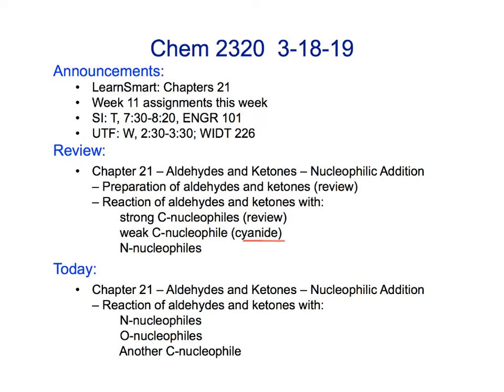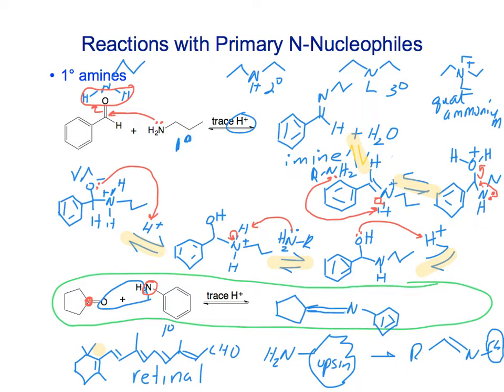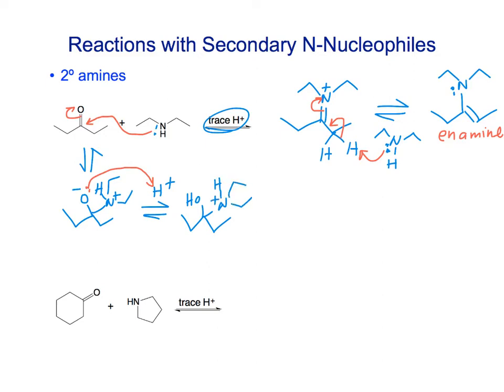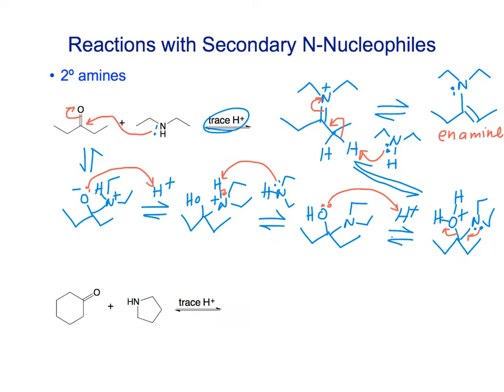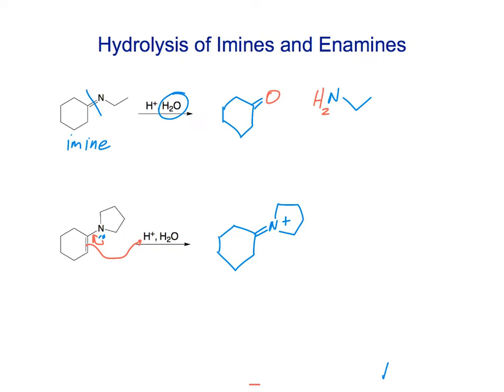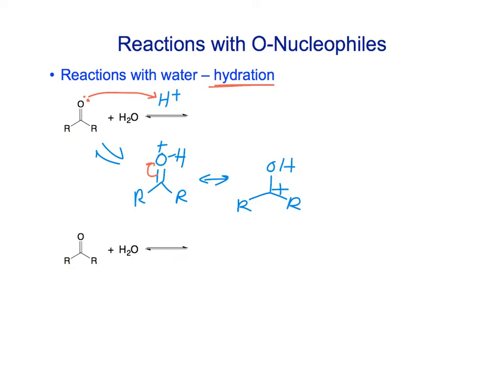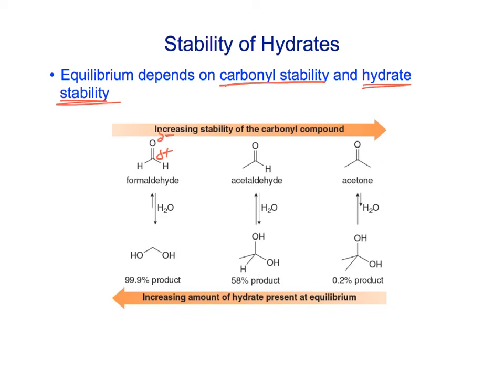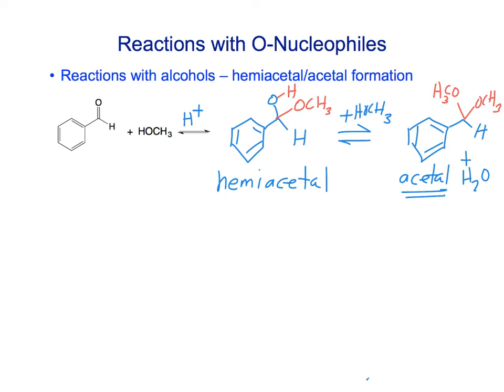CHEM 2320 Chapter 21 3-18-19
Chapter 21 – Aldehydes and Ketones– Nucleophilic Addition: Reaction of ketones and aldehydes with 1° and 2° amines, hydration of aldehydes and ketones, intro to that addition of alcohols